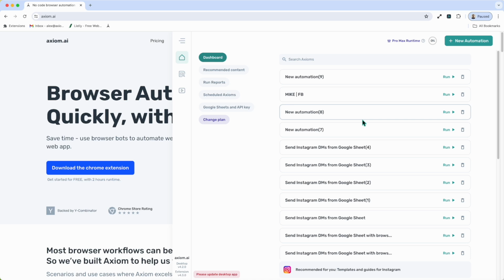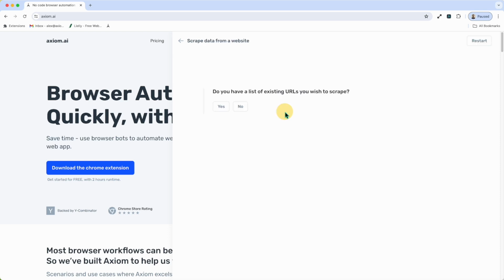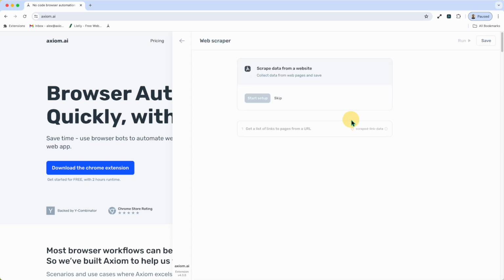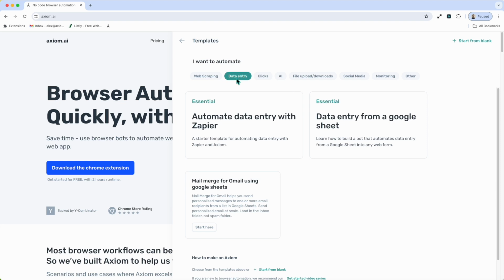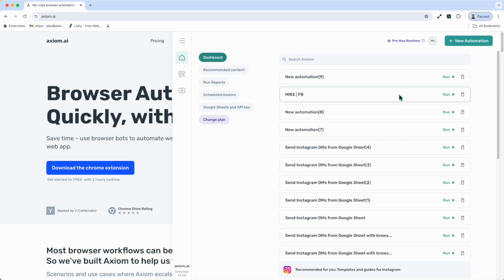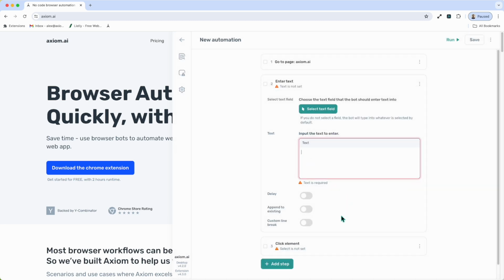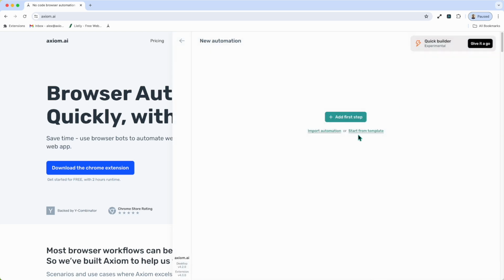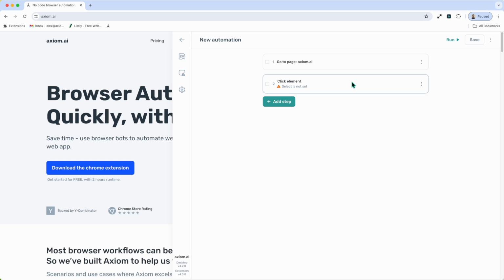New Axiom.ai? Learn how best to start making your first automation in the browser.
In this short tutorial, you will discover the best ways to create your first browser automation. Learn how Axiom.ai can quickly create a bot to your specifications using the quick builder, or start from scratch and add the steps yourself to create a custom automation.